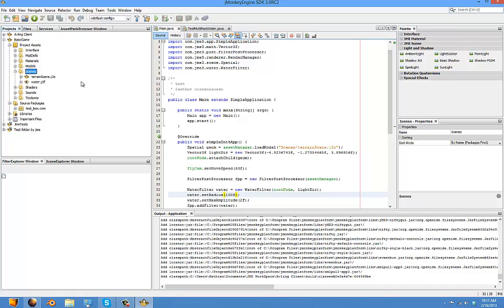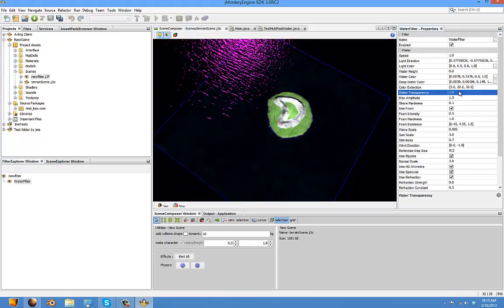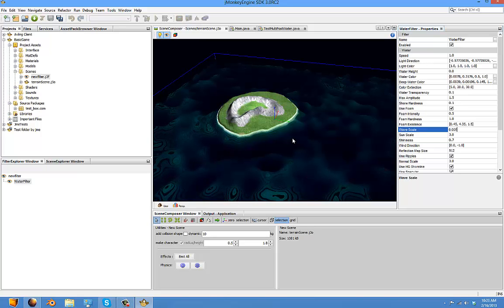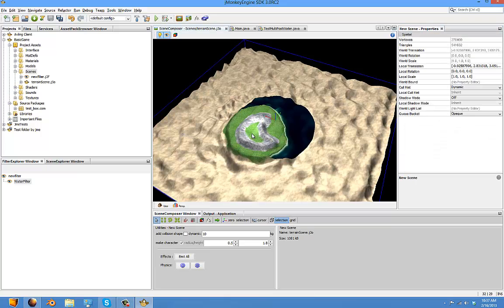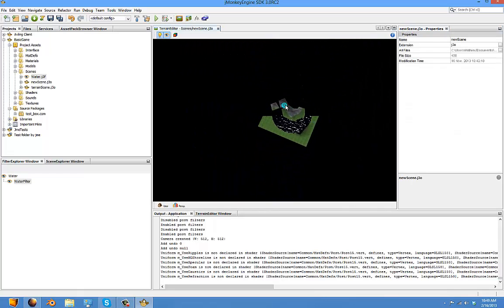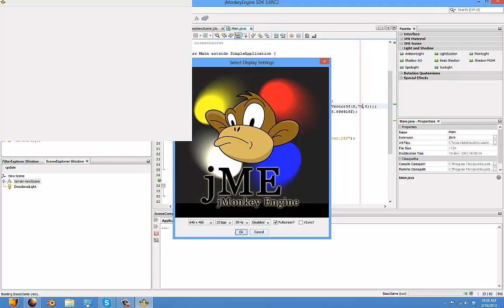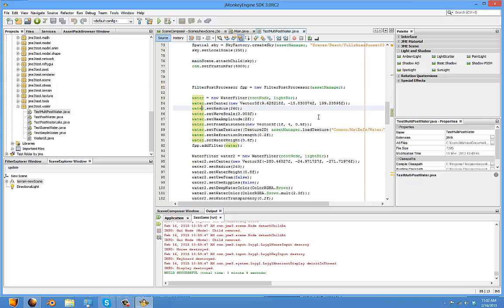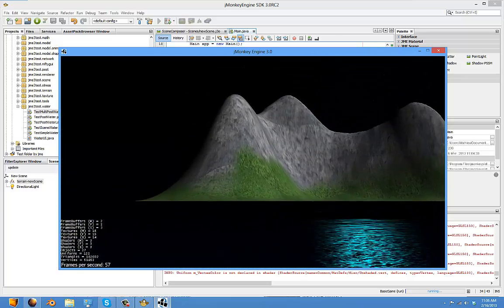jMonkeyTutorial 06 : Water properties overview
In this video tutorial i show you some properties of water so you can make it however you want, i also teach you how to do it with code